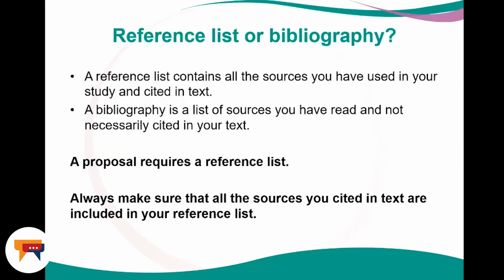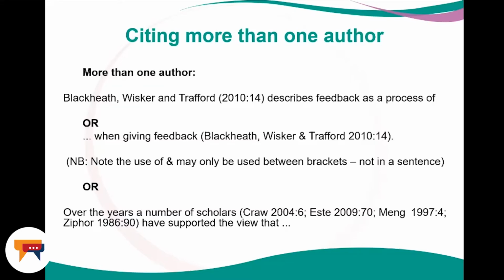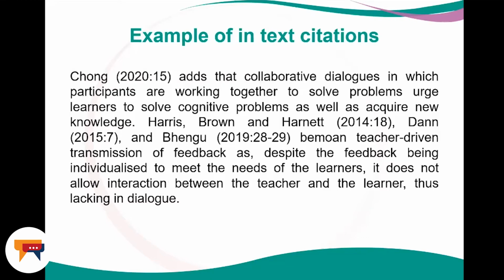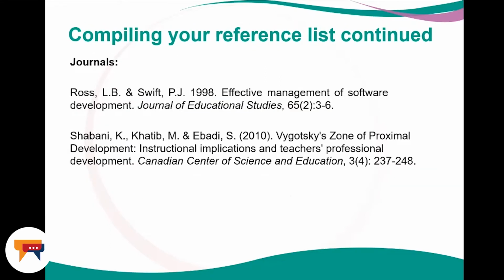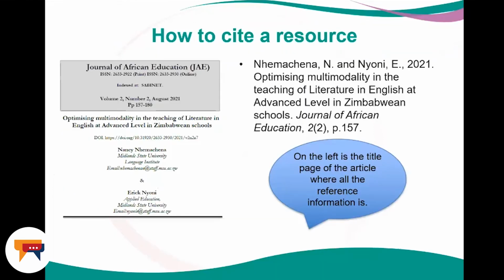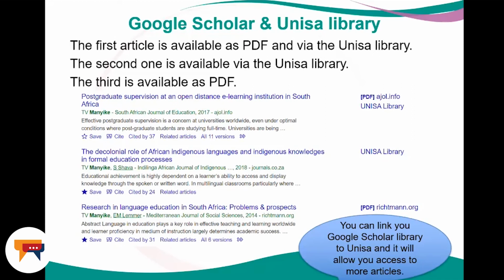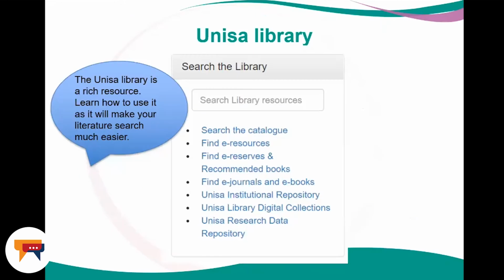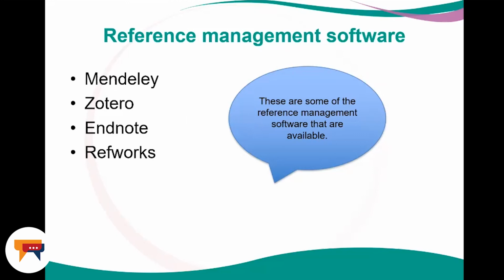PDL4805 - Research Foundations in Language Education (Referencing For Assessment) by Dr Burger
Dr M Burger gives a presentation for the module PDL4805 which is Research Foundations in Language Education speaking on how to reference for assessment!